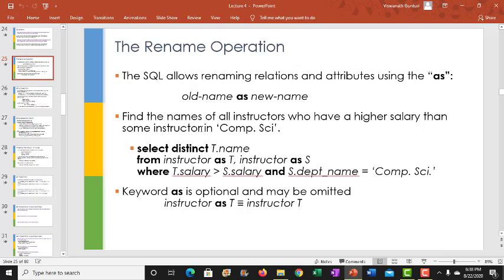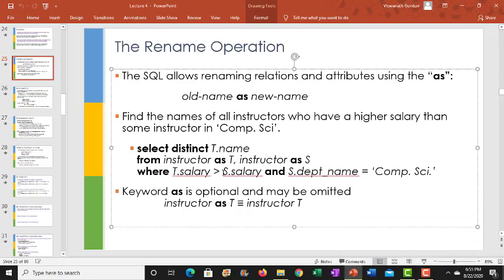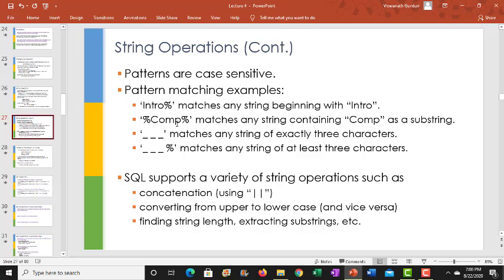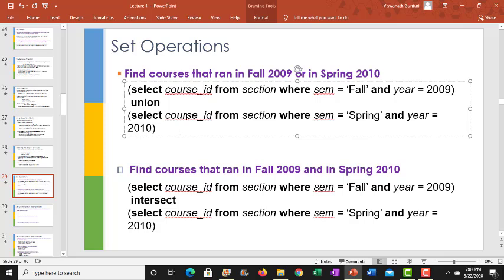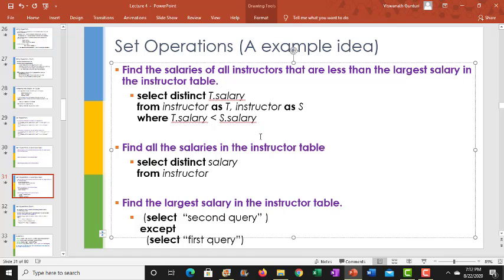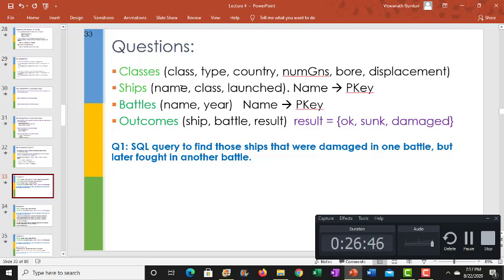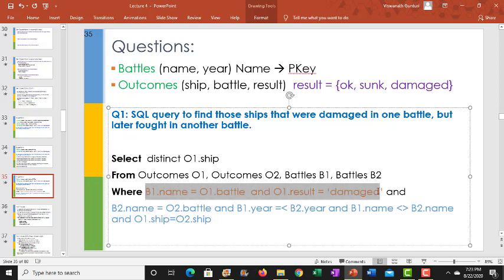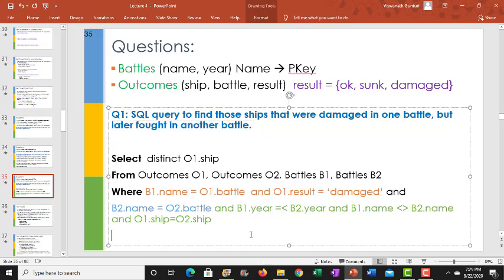Lecture 4 part 2 -- SQL